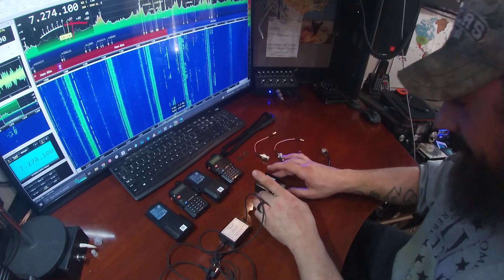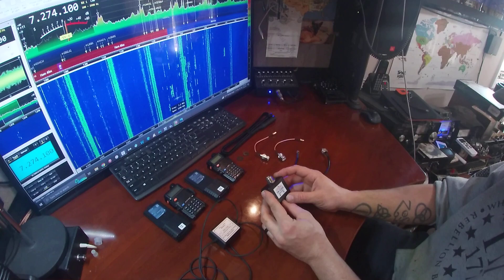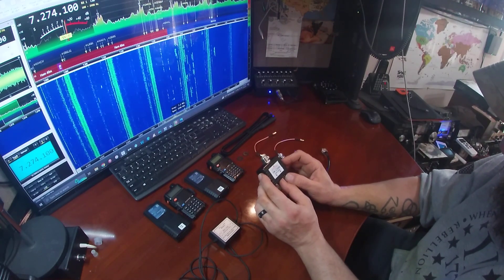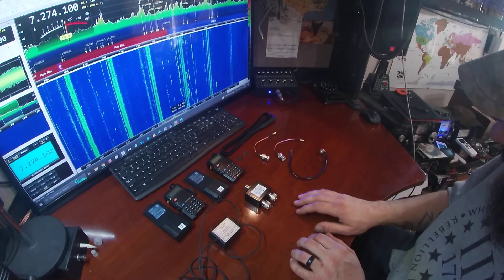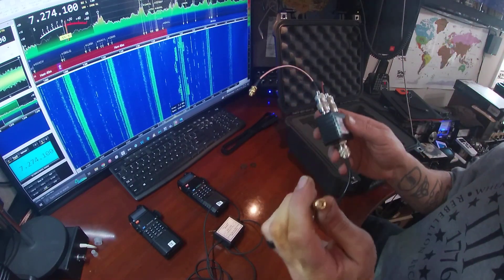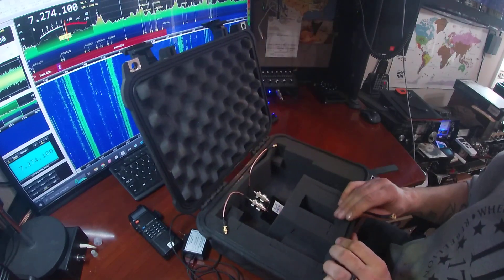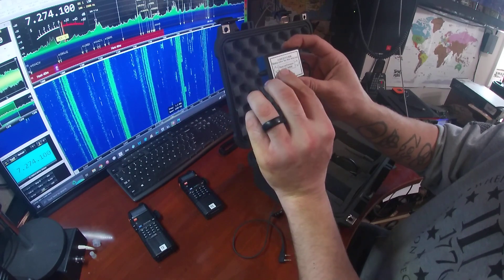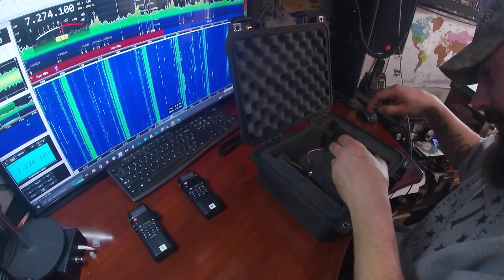Baofeng uv5r portable repeater assembly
showing all the parts and assembly of my baofeng cross band repeater
2 Baofeng UV-5Rs W/extended batteries
Repeater Interface
Pelican 1400 case